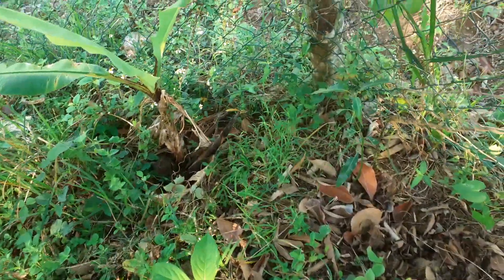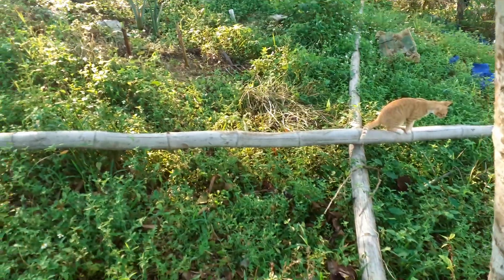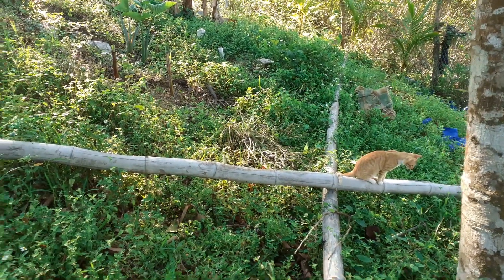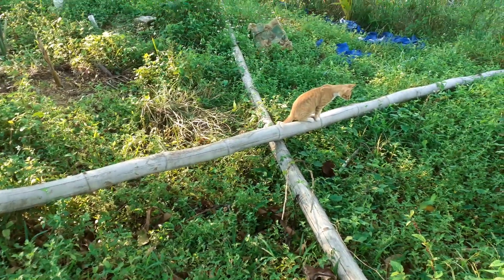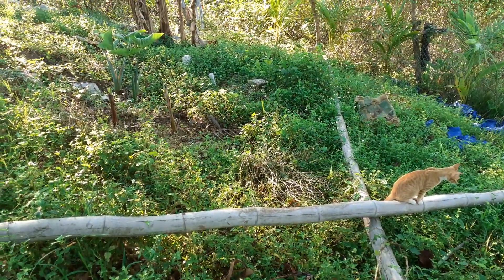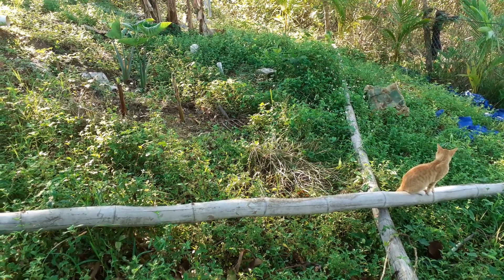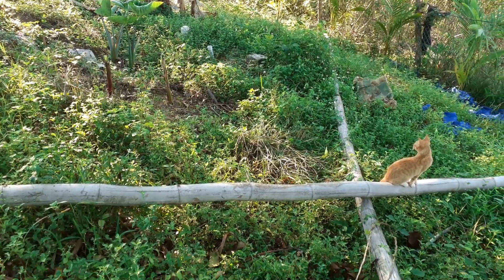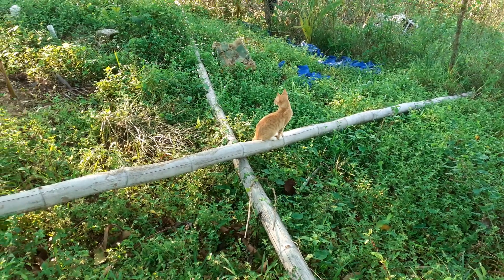Growing Food On Homestead | Plantains & Bananas | Backyard Homesteading